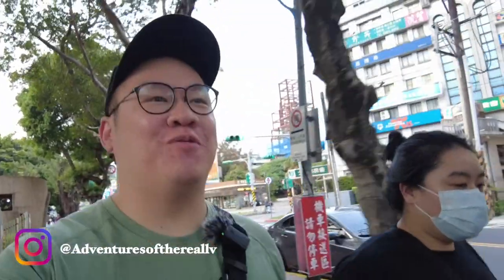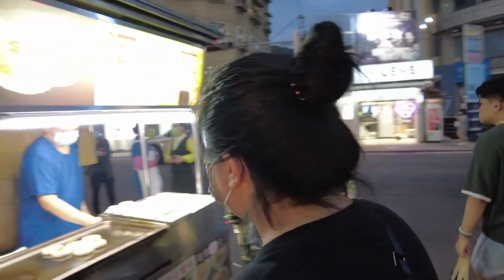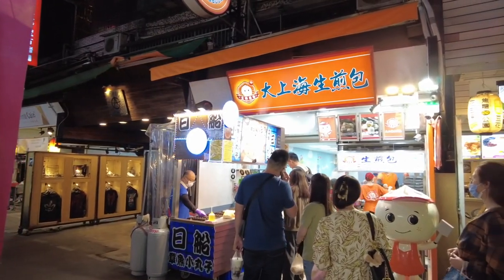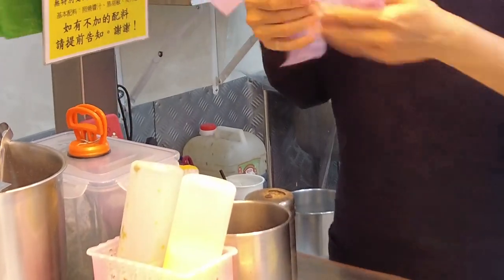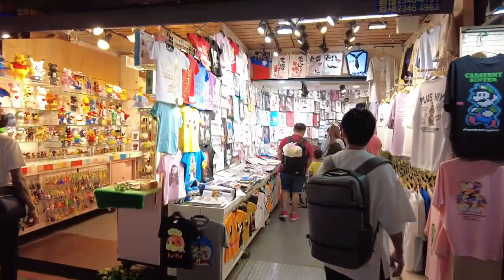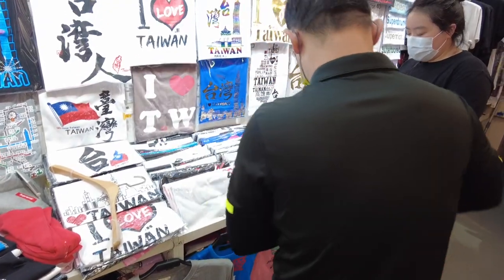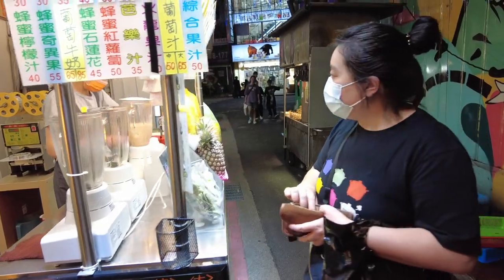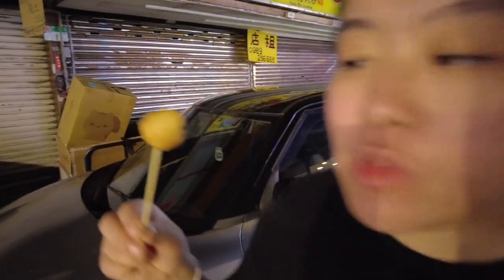Taiwanese Street Food at Shilin Night Market | the BEST night market in Taiwan 🇹🇼 ?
In this video, we go to one of the most puoplar night market's in Taiwan, Shilin Night Market. We bring you around to try different Taiwanese Street Food and show you what you can expect to taste and pay! Let us know if you've been to Shilin Night Market and what was your FAVOURITE street food!
Welcome!

We're Layton and Victoria from Toronto!, Ontario - met on Tinder in 2014, married in 2020 before the pandemic and this is our life now. Join us while we explore new places, discovery new eats and enjoy the simpler things.

We wanted a way where we can show our friends and family our adventures. Instead of telling them stories, why not document along the way so they can be apart of the journey! Not only is this for entertainment, but this will be a time capsule for all our memories 😊